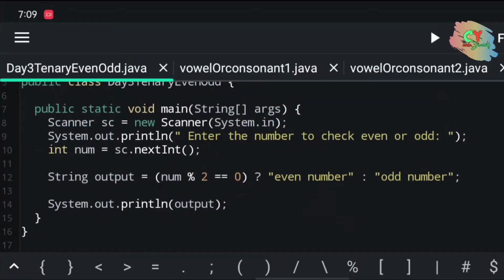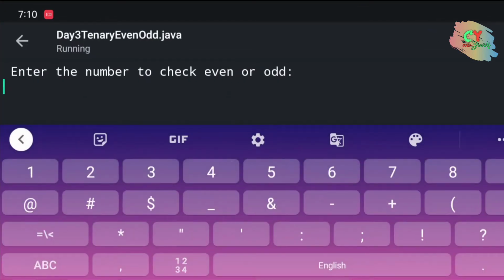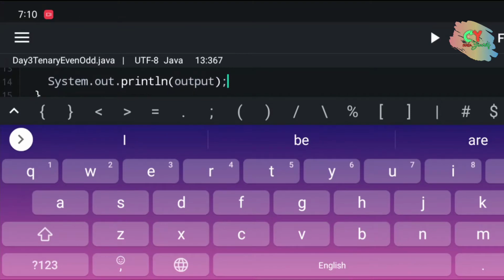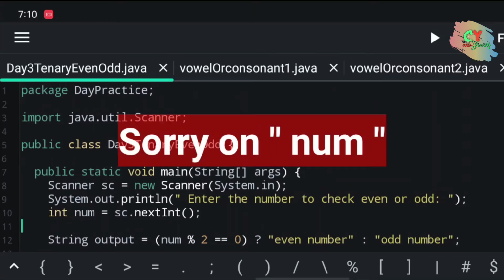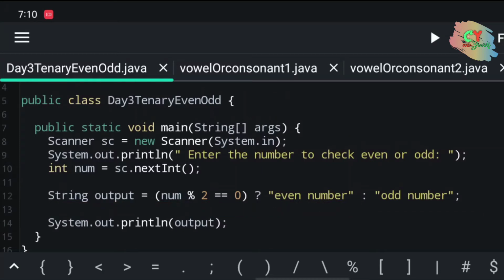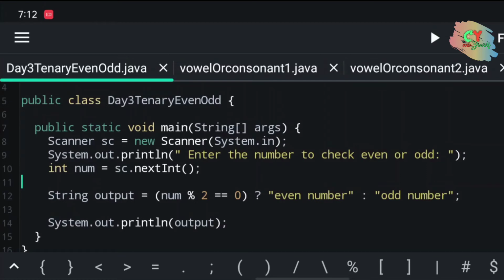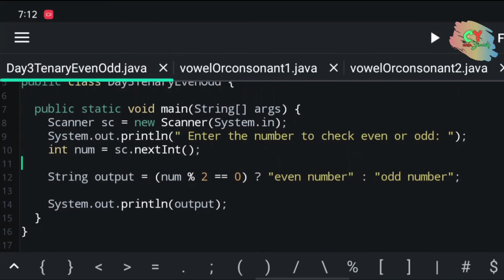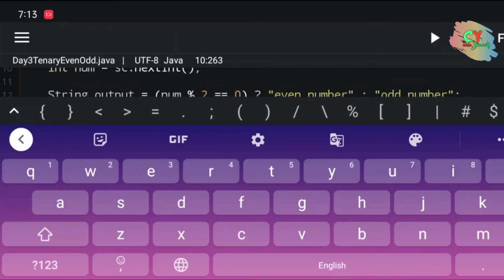check even or odd without using if else in java | even odd using ternary operator in java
『 Code Yourself 』⤵️
                   Hey everyone, I hope you are all doing well. First of all I welcome you to our youtube channel code yourslf.

Hello Programmers, in this video you can learn how to check whether a number is even or odd without using if else condition.

Here I will use ternary operator to check even odd of a number in java.

This is also another approach to check even and odd in java

        Wanna Download 🔻PDF :-

кєуωσя∂ѕ:-
       Even odd program without if else statement
       Check even odd by ternary operator in java
       Even odd without if else condition
       ternary operator in java
       ternary operator in java example
       what is ternary operator in java
       ternary operator in java with example
       how to use ternary operator in java
       even or odd using ternary operator in java
       even odd program using ternary operator
       Even odd in java
       Coding on mobile
       Coding in android phone
      Code for beginner
      Coding yourself
      Learning programming language
      Concept of programming
      Code Yourself
      Code Yourself course
      Codeyourlf